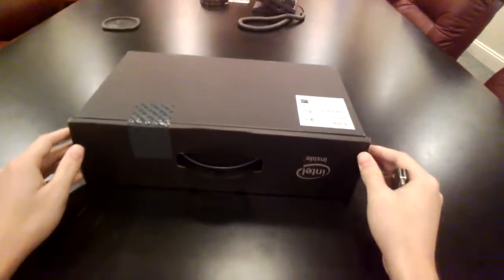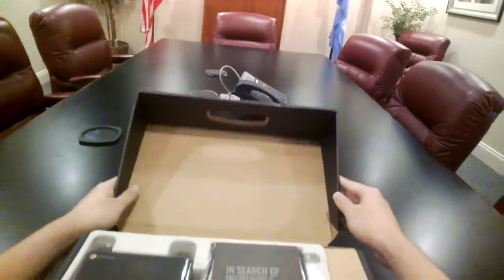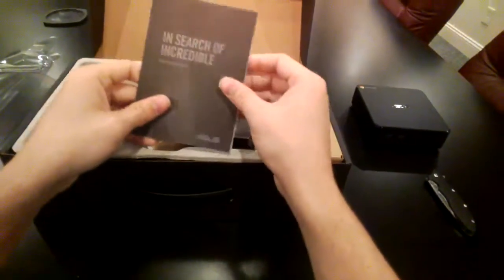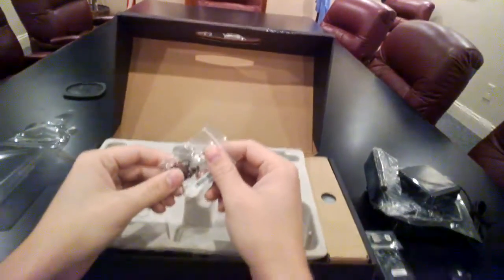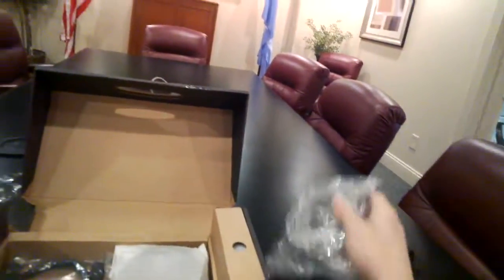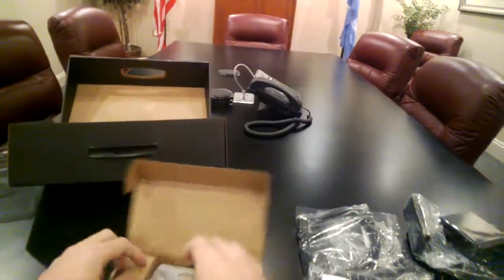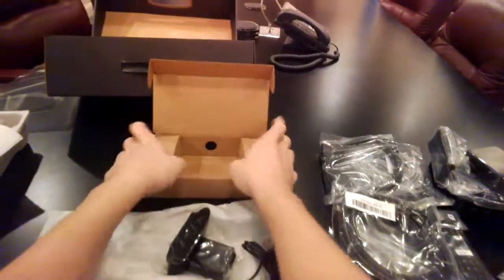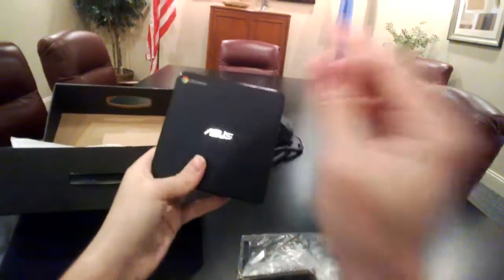Unboxing Chromebox for meetings.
throughglass Chromebox for meetings